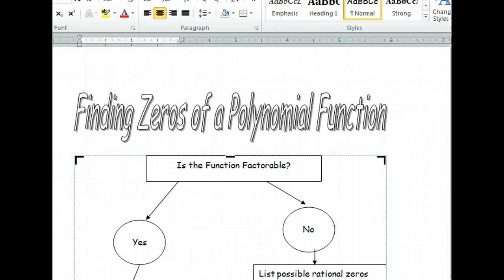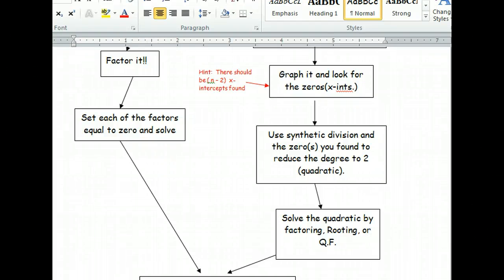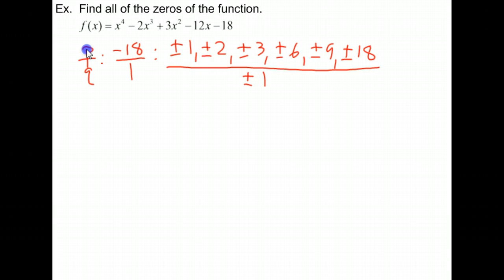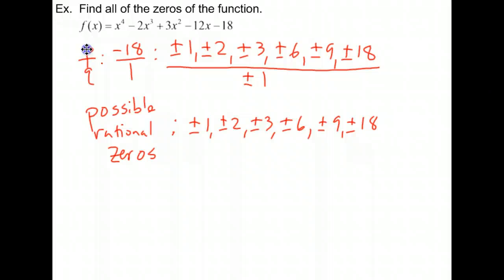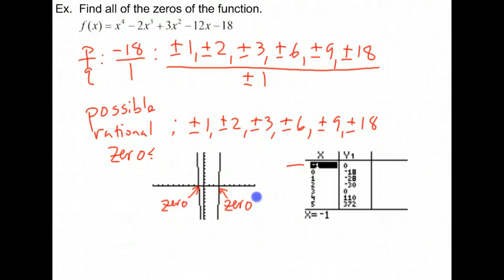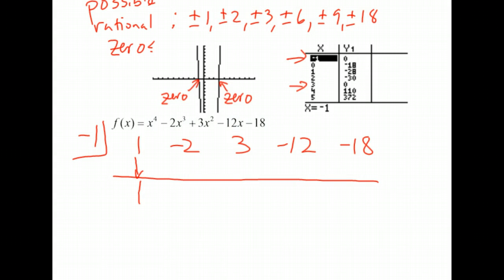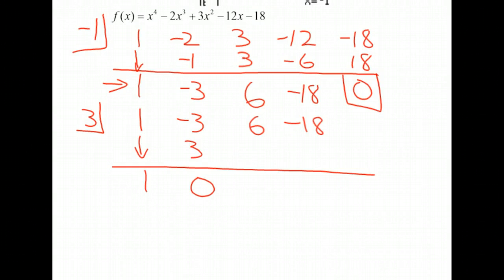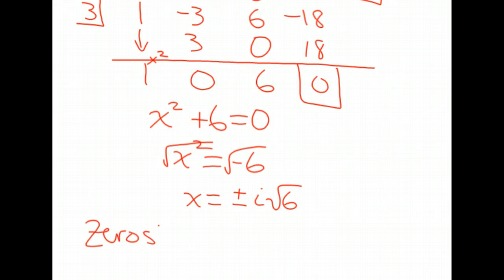Finding Zeros of a Polynomial Function